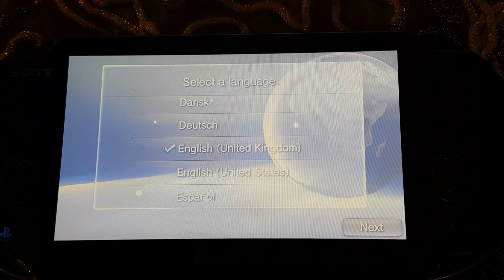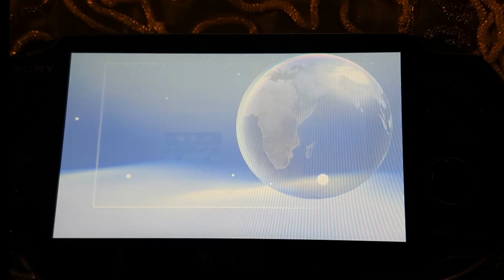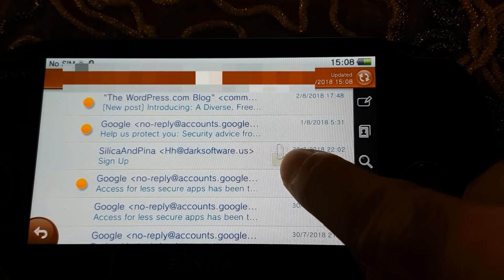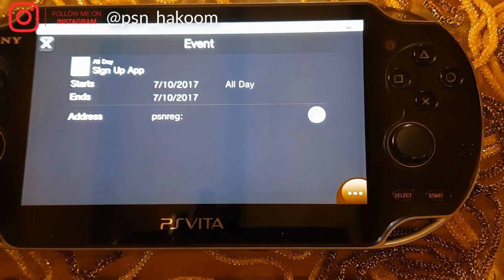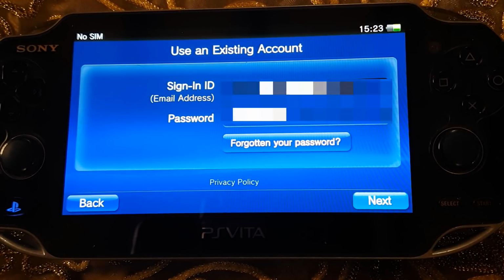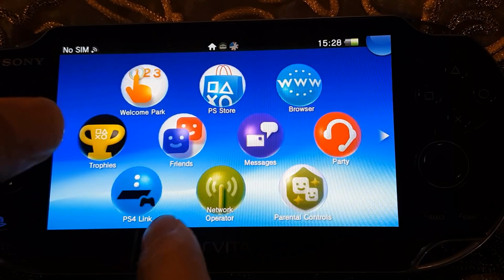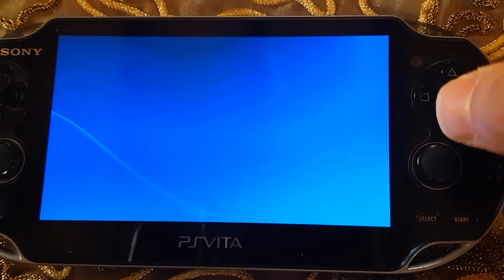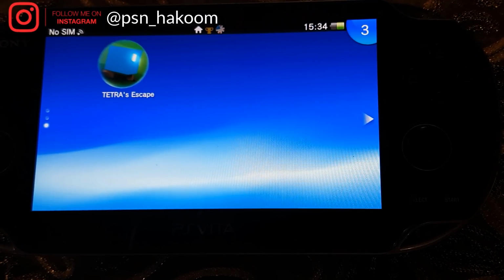Playstation Vita multiple account trick (earn trophies from other regions on your main acc)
i upload my daily gaming there